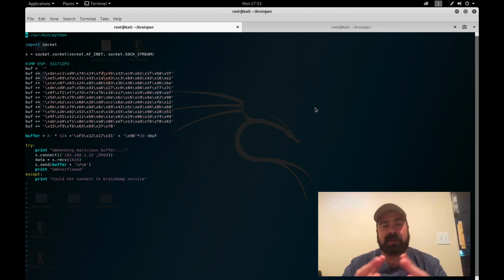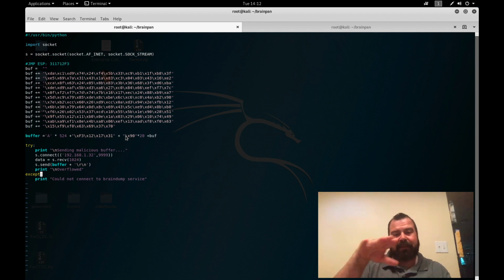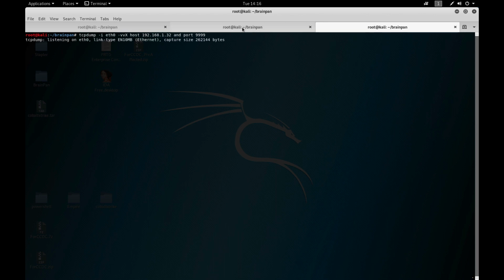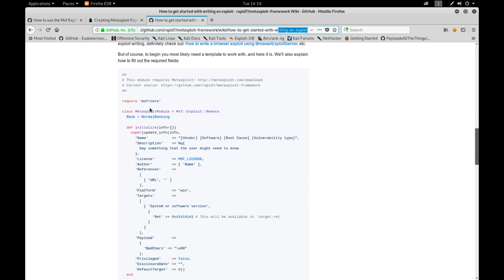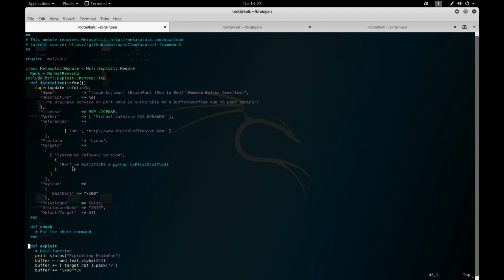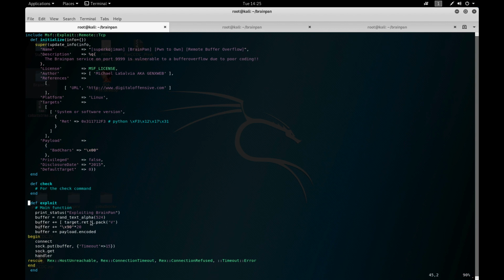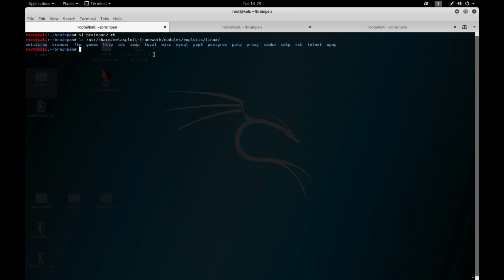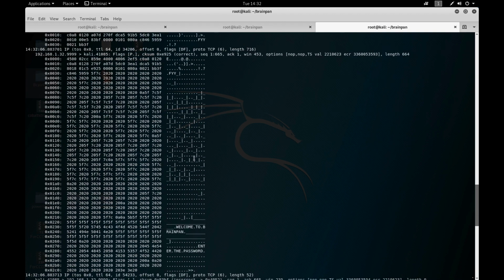Path to GXPN: Creating your Own Metasploit Module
This is the second video in my Path towards my GXPN. The GXPN is the SANS 660: Advance pentesting and exploit writing class. In the video, I cover my progress so far. Also in this video, I discuss how to develop your own metasploit module. We will port our bufferoverflow code from my Brainpan video over into metasploit to automate it.